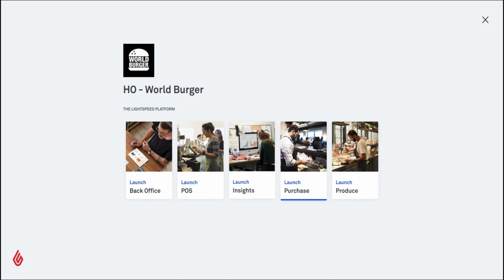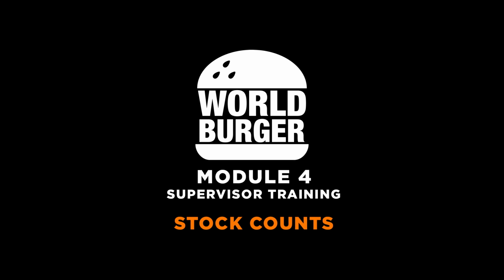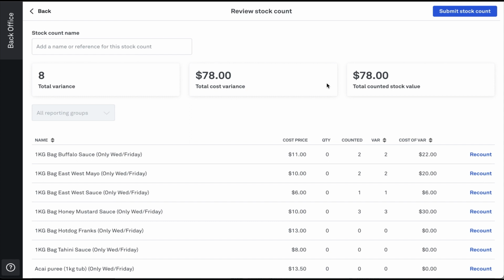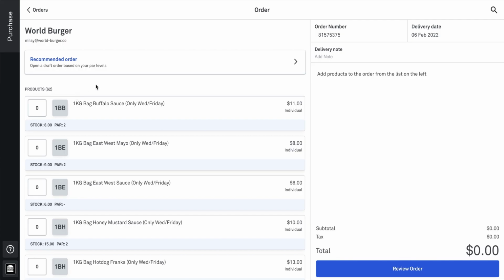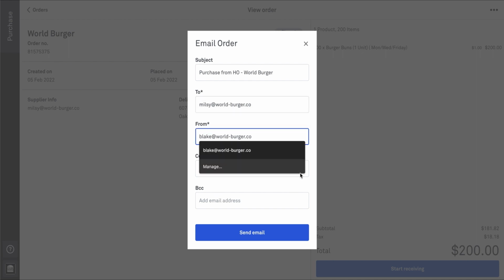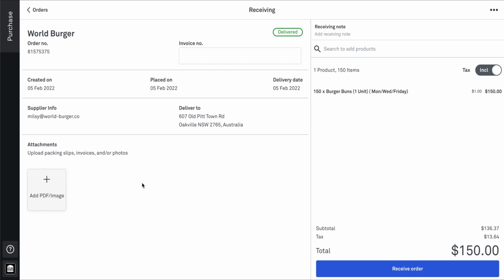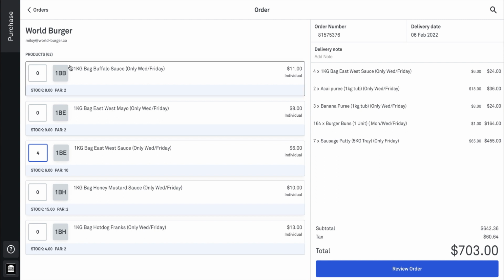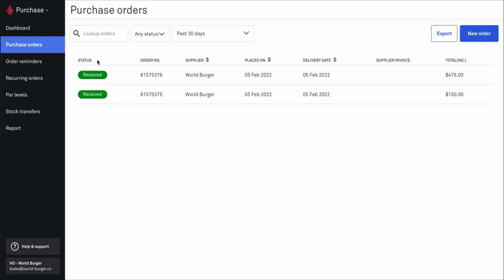Module 4 Supervisor POS Training